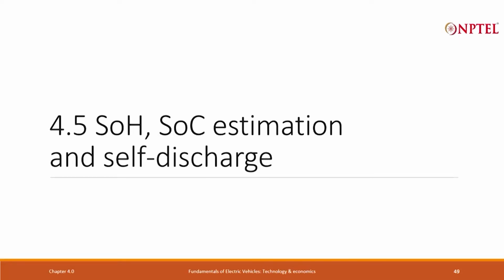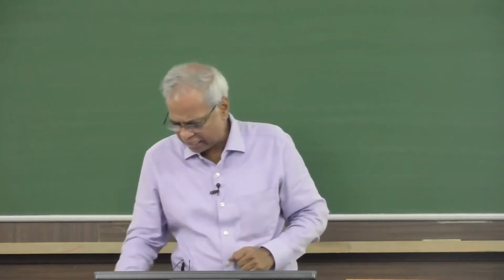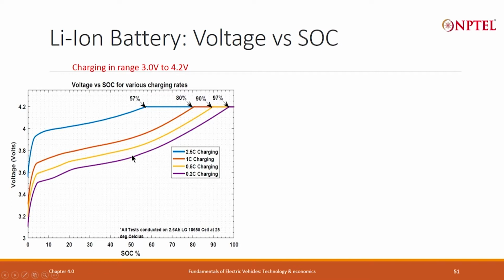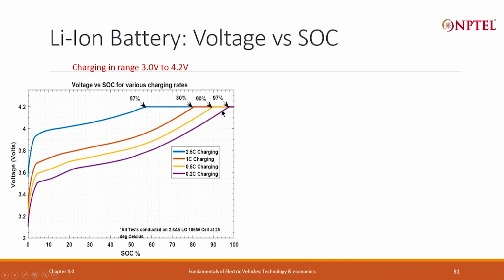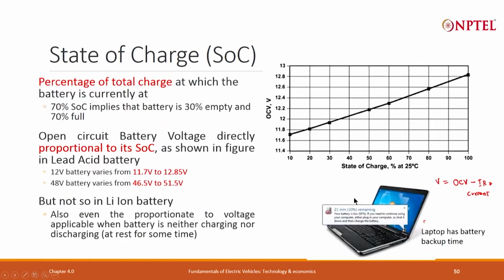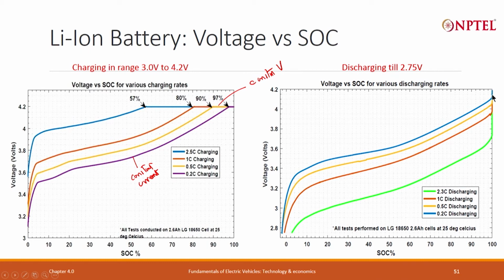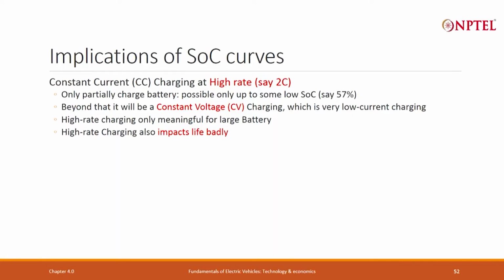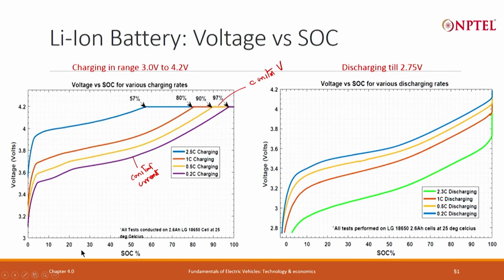SoH and SoC estimation and Self Discharge - Part 1